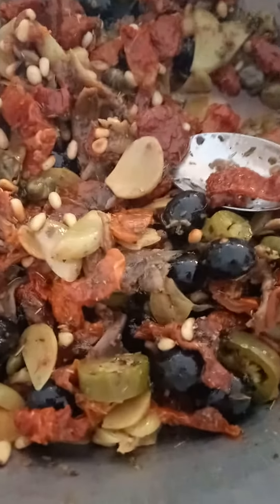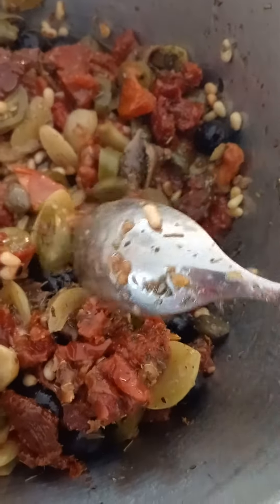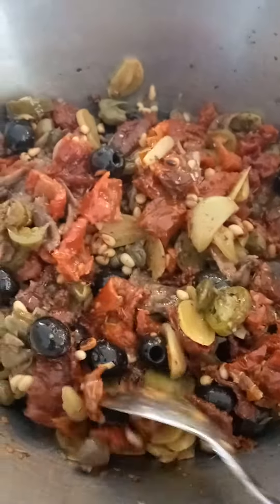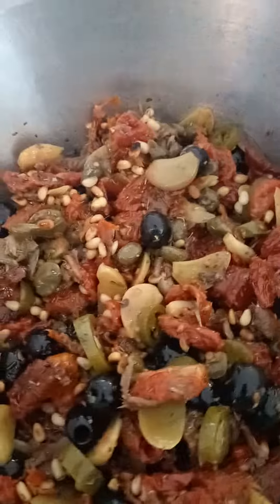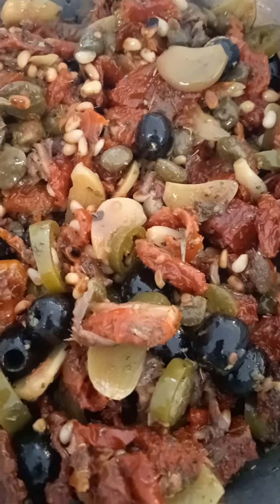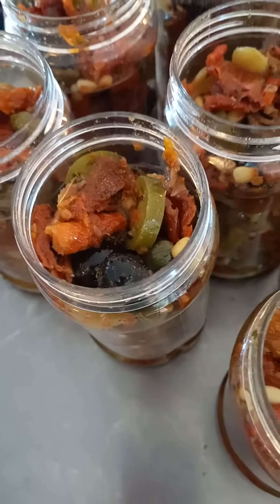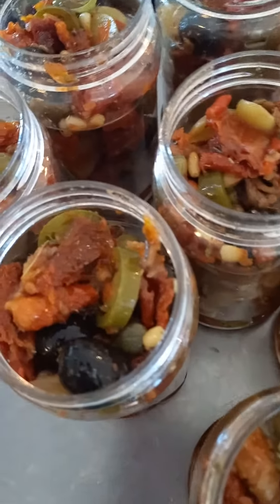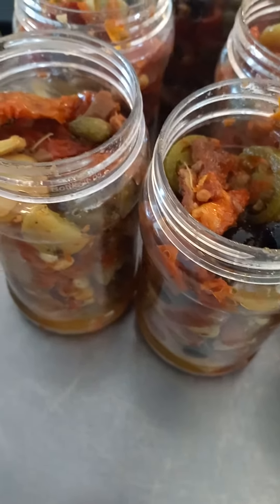01 July 2023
The Sicilian. A wonderfully potent Mediterranean mix of wonderful ingredients